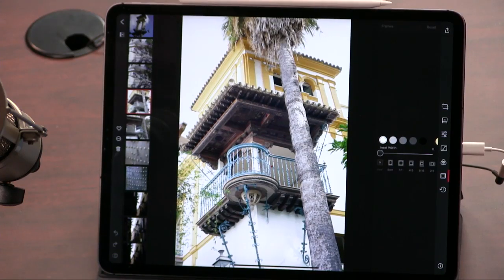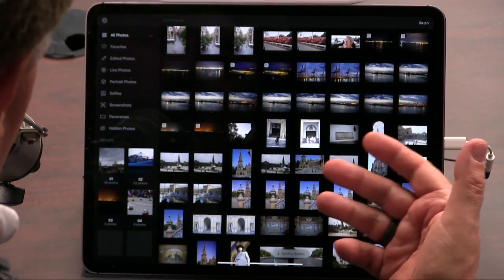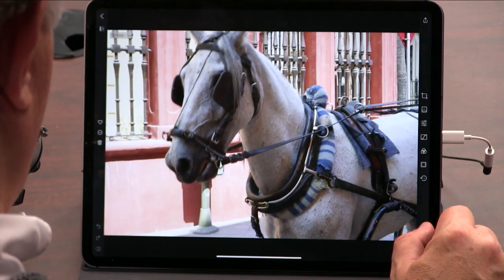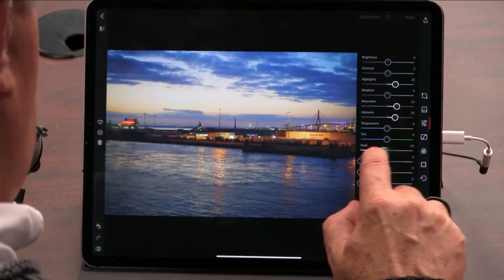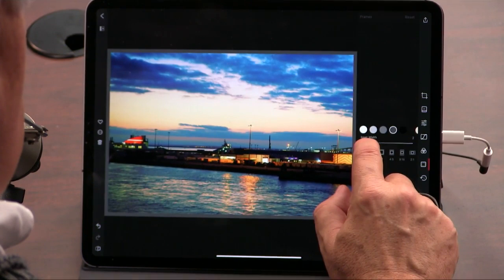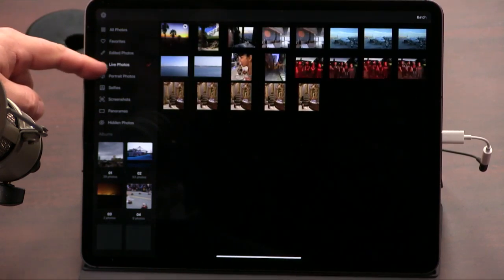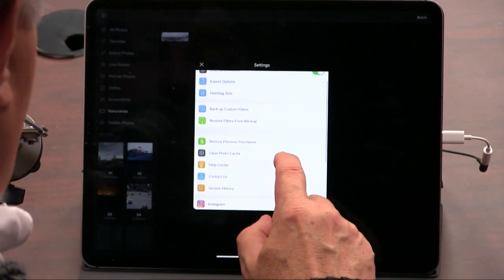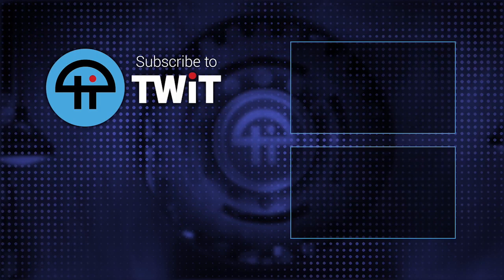Darkroom Photo Editor Review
Leo Laporte and Megan Morrone discuss the photo editing app Darkroom, for iPad. The app, from Bergen Co, is free to use with in-app purchases ranging from $1.99-$9.99. The Darkroom photo editor is fast and intuitive, including preset filters and the ability to create your own.